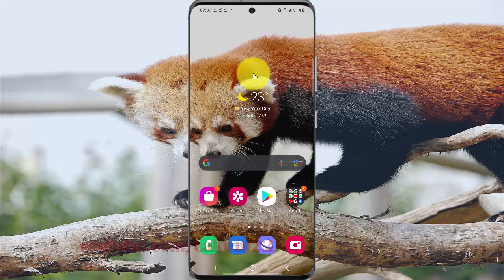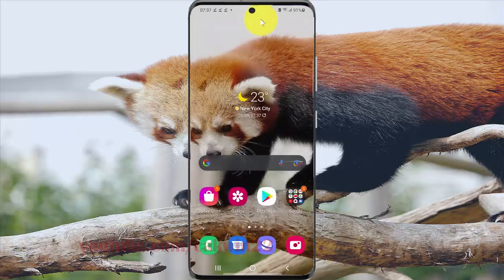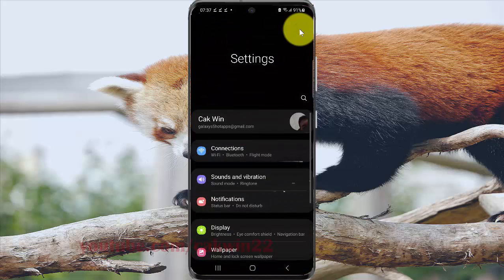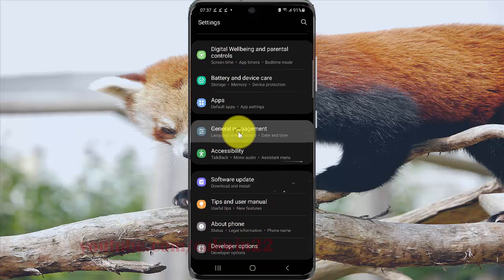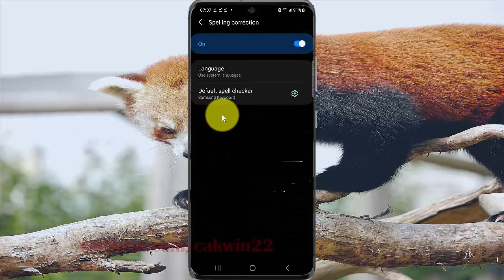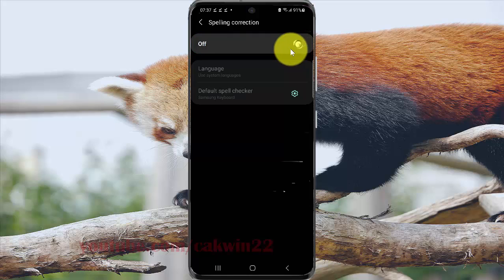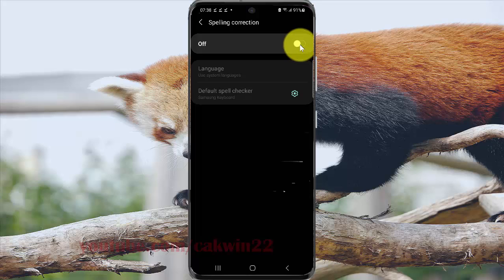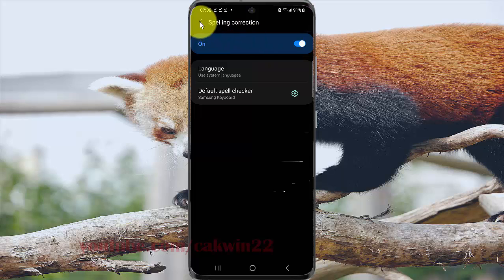How to turn on or off Spelling correction in Samsung Galaxy S21, S21Plus, or S21 Ultra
This video show How to turn on or off Spelling correction in Samsung Galaxy S21/S21+/S21 Ultra.  In this tutorial I use Samsung Galaxy S21+ SM-G996B/DS International version with Android 11